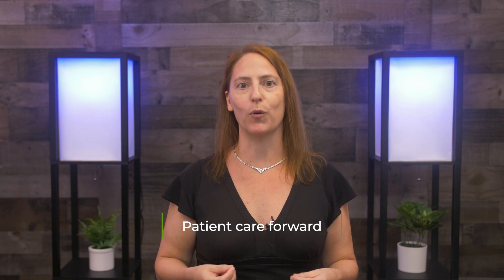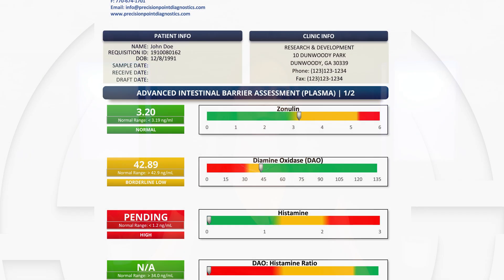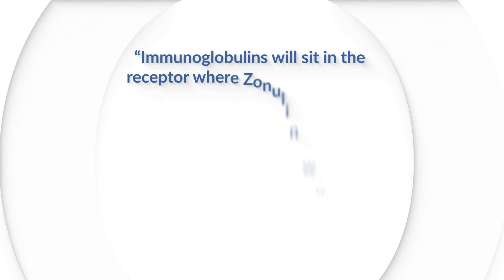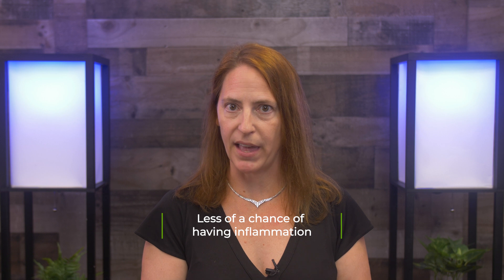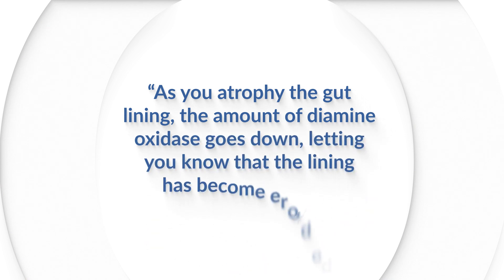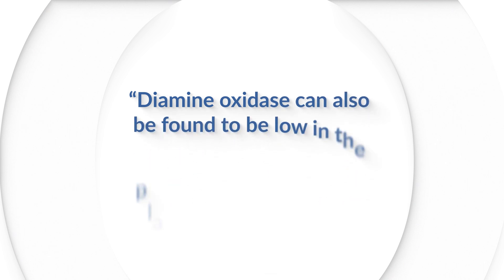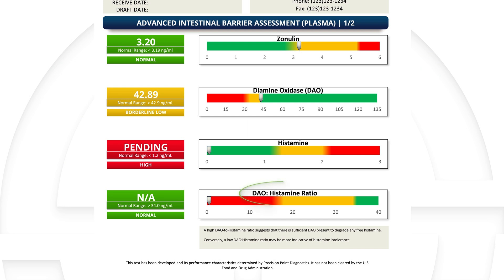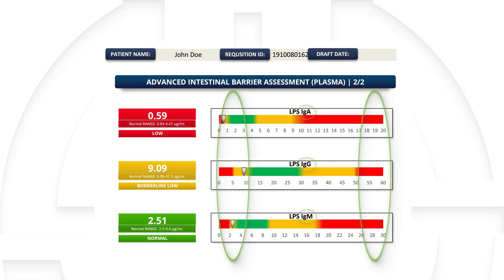Is Leaky Gut Causing All Of Your Problems?!? (The Advanced Intestinal Barrier Assessment)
Precision Point Diagnostics’ Advanced IBA profile takes a deep dive into intestinal barrier function. Using a collection of innovative biomarkers, this test helps clinicians determine if their patients have intestinal permeability, or “leaky gut.” Intestinal permeability has been suggested as a root cause of autoimmune diseases, systemic inflammation, and food sensitivities. Healing the gut barrier is so pivotal for resolving chronic disease that if it isn’t addressed, other treatments will have little to no effect.

The Advanced IBA profile stands out for its unique, clinically relevant markers which tell a complex story about gut barrier health. Histamine and diamine oxidase (DAO) give information about histamine balance and gut mucosal health. Plasma Zonulin is a well-documented marker of intestinal tight junctions and is the preferred specimen for assessment. Lipopolysaccharides (LPS) are endotoxins produced by gram-negative bacteria. LPS antibodies give information about inflammation and intestinal permeability. Patients with allergies, food sensitivities, digestive symptoms, headache, cognitive decline, depression, and more can benefit from the Advanced IBA profile.

Based on the results of the Advanced IBA profile, clinicians can tailor specific treatment protocols for their patients and monitor progress over time. Protocols to improve intestinal permeability are not one-size-fits-all. The Advanced IBA profile helps to identify the root cause of barrier dysfunction so that treatment is speedy, cost-effective, and successful. Some patients need to address DAO and histamine balance. Others need to address root causes of Zonulin elevation or high LPS antibodies. With the Advanced IBA profile, you can pinpoint and treat the causes of intestinal permeability and get your patients back on the road to wellness.